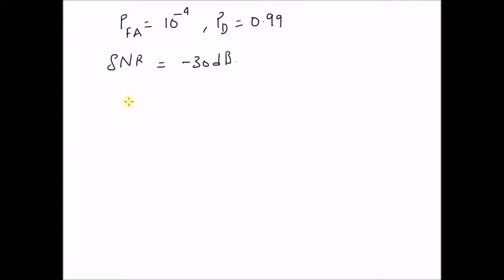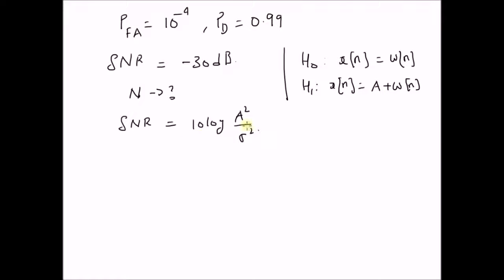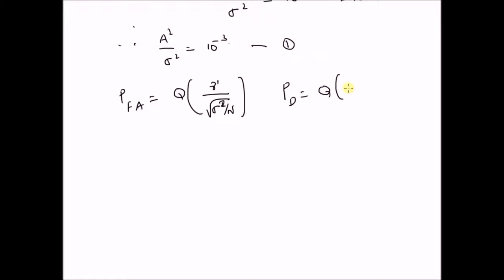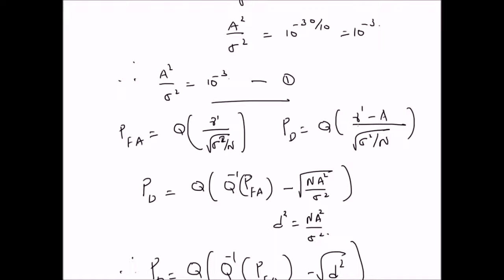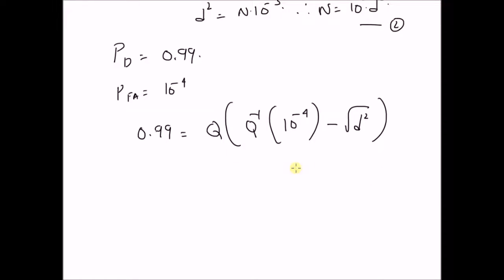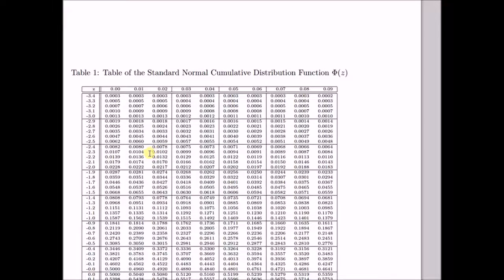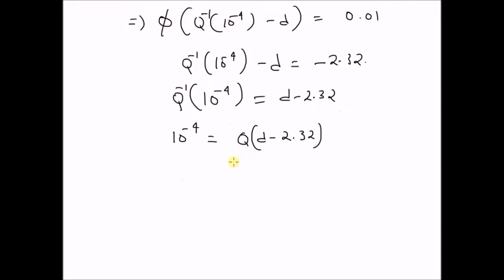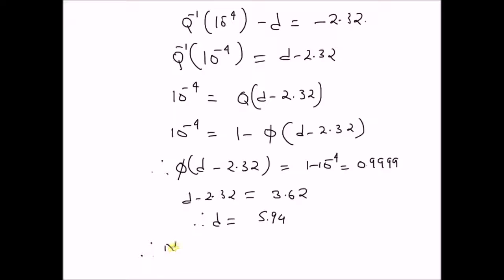Detection of DC level against WGN: Numerical Example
A numerical example illustrating the detection of dc level against WGN using NP theorem